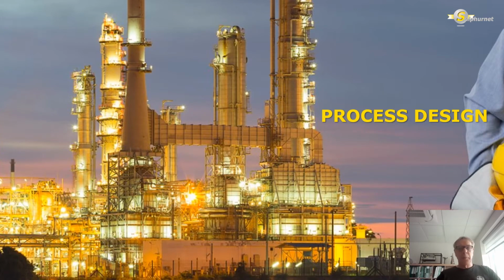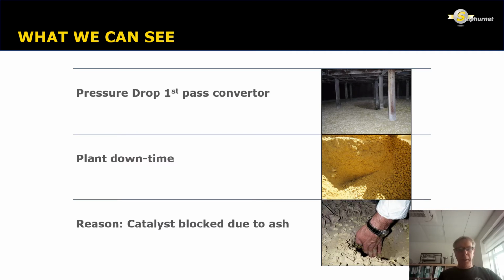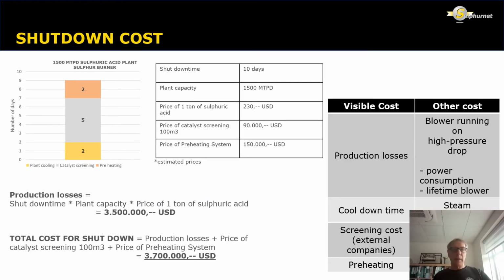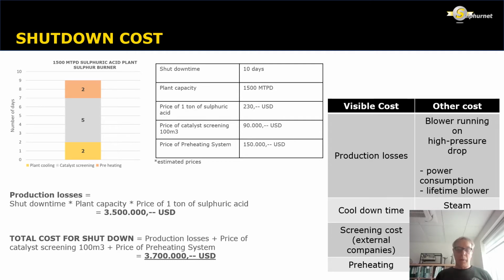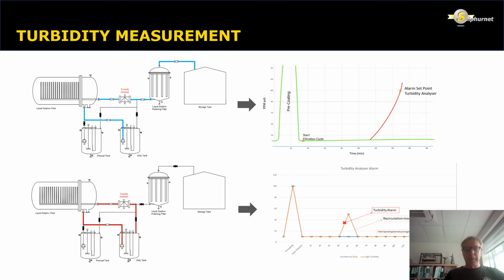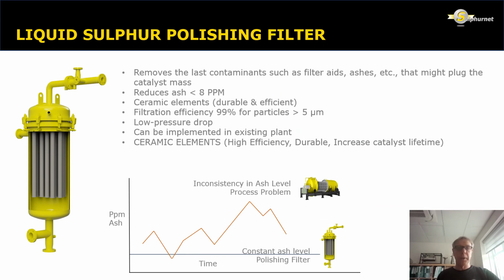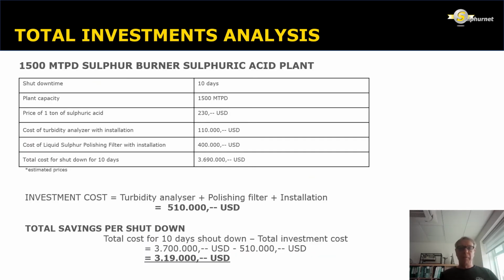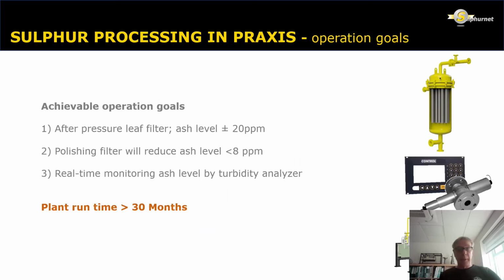How to reduce OPEX in H2SO4 production - Sulphurnet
Having fewer shut-downs of the sulphuric acid plant saves a lot of costs.
Less maintenance costs fewer production losses and other less visible costs.
In this Sulphurnet Workshop, we explain how a better sulphur process helps you to achieve these goals.

Recognizing outdated technology, Sulphurnet was founded in 2007 with the intent of delivering custom solutions for filtration plants, armed with a background of more than 30 years’ expertise in industrial filtration.

From Culemborg in the Netherlands, we design, plan, manufacture and ship filtration equipment, complete plants and accessories to more than 200 clients all over the world.

Sulphurnet is not just about sulphur processing systems; it’s about helping our customers around the world reduce their production costs, heighten their product quality and yields, and improve their safety, health and environmental performance.